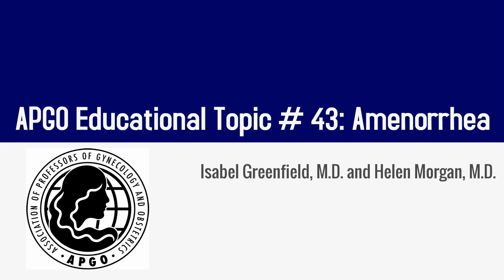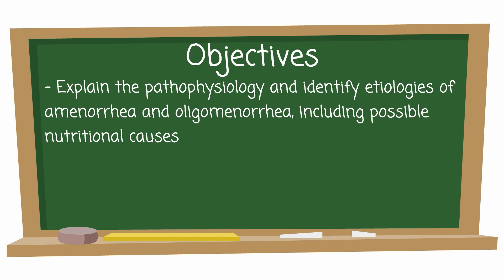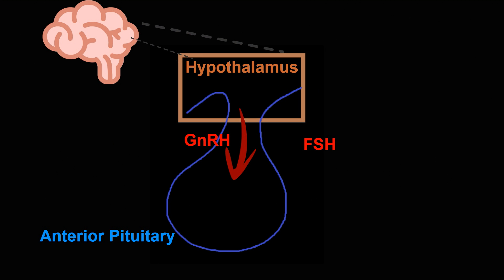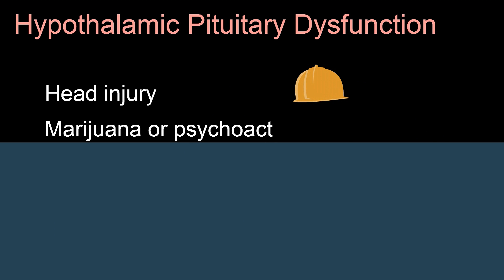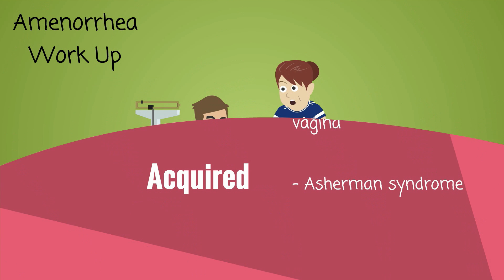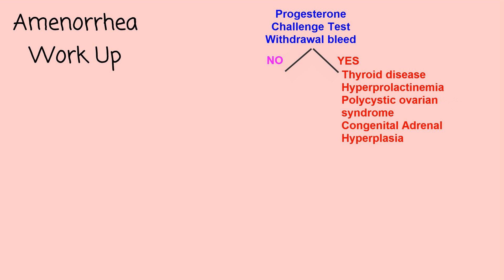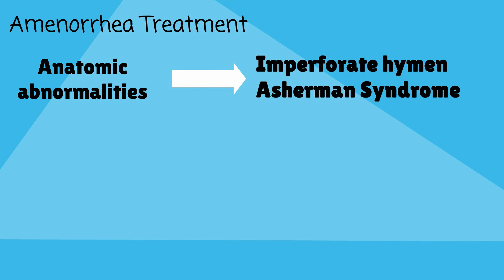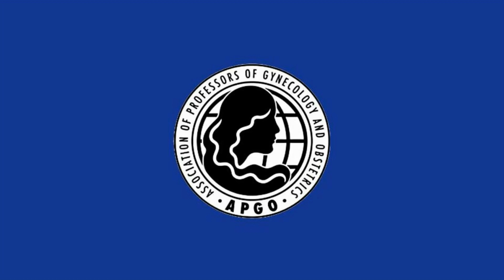Topic 43: Amenorrhea